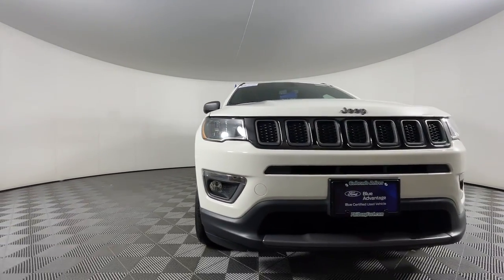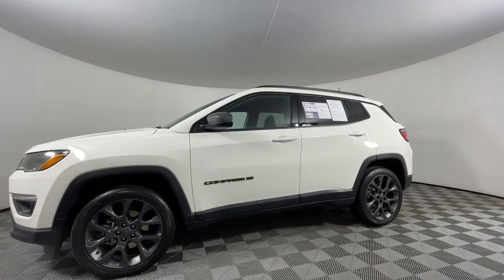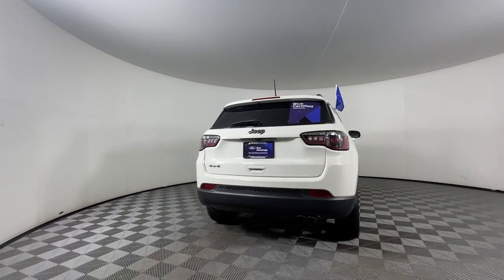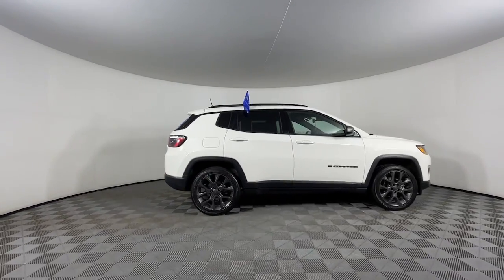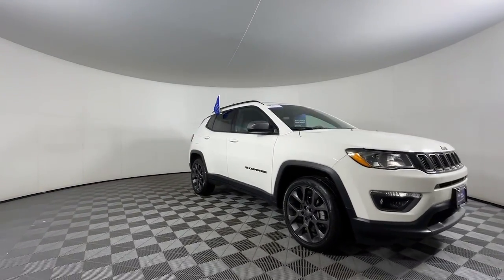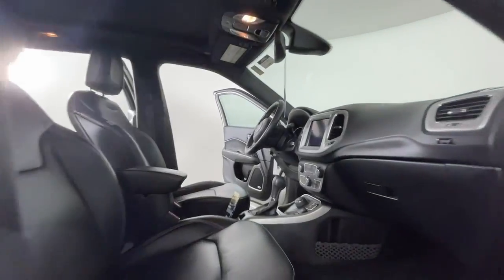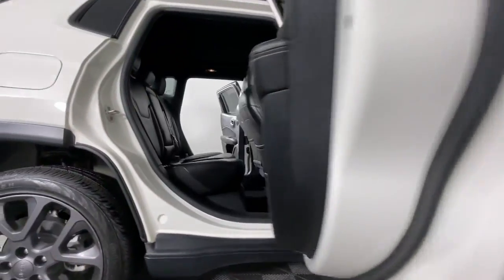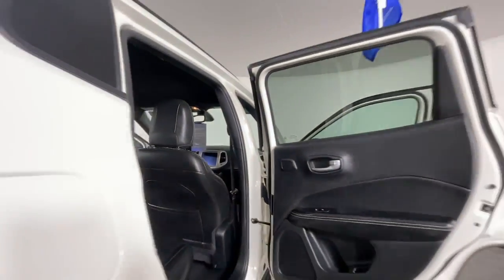2021 Jeep Compass Colorado Springs, Castle Rock, Southern Colorado, Monument, Falcon 16437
White Clearcoat Used 2021 Jeep Compass 80th Anniversary available in 1565 Auto Mall Loop, Colorado Springs, Colorado at Phil Long Ford of Chapel Hill. Servicing the Colorado Springs, Castle Rock, Southern Colorado, Monument, Falcon, CO area.

ENGINE: 2.4L I4 ZERO EVAP M-AIR W/ESS  (STD),WHITE CLEARCOAT,TRANSMISSION: 9-SPEED 948TE AUTOMATIC  (STD),SUN AND SOUND GROUP  -inc: Premium Alpine Speaker System  Power Front/Fixed Rear Full Sunroof,QUICK ORDER PACKAGE 2GP  -inc: Engine: 2.4L I4 Zero Evap M-Air w/ESS  Transmission: 9-Speed 948TE Automatic  Jeep 80th Anniversary Edition,80TH ANNIVERSARY CONVENIENCE GROUP  -inc: Heated Steering Wheel  Reversible Carpet/Vinyl Cargo Mat  Power Liftgate  Windshield Wiper De-Icer  Heated Front Seats,BLACK  80TH EDITION LEATHER SEATS,FRONT LICENSE PLATE BRACKET,Four Wheel Drive,Power Steering,ABS,4-Wheel Disc Brakes,Brake Assist,Aluminum Wheels,Tires - Front Performance,Tires - Rear Performance,Heated Mirrors,Power Mirror(s),Rear Defrost,Intermittent Wipers,Variable Speed Intermittent Wipers,Privacy Glass,Rear Spoiler,Power Door Locks,Fog Lamps,Daytime Running Lights,Automatic Headlights,Automatic Highbeams,AM/FM Stereo,Navigation System,Satellite Radio,MP3 Player,Auxiliary Audio Input,HD Radio,Smart Device Integration,Requires Subscription,MP3 Player,Steering Wheel Audio Controls,Auxiliary Audio Input,Bluetooth Connection,Power Driver Seat,Bucket Seats,Driver Adjustable Lumbar,Power Driver Seat,Driver Adjustable Lumbar,Pass-Through Rear Seat,Rear Bench Seat,Adjustable Steering Wheel,Trip Computer,Power Windows,WiFi Hotspot,Leather Steering Wheel,Keyless Entry,Power Door Locks,Keyless Entry,Power Door Locks,Keyless Start,Cruise Control,Climate Control,Multi-Zone A/C,A/C,Leather Seats,Auto-Dimming Rearview Mirror,Driver Vanity Mirror,Passenger Vanity Mirror,Driver Illuminated Vanity Mirror,Passenger Illuminated Visor Mirror,Floor Mats,Remote Engine Start,Requires Subscription,Power Windows,Power Door Locks,Trip Computer,Immobilizer,Traction Control,Stability Control,Traction Control,Front Side Air Bag,Telematics,Requires Subscription,Tire Pressure Monitor,Driver Air Bag,Passenger Air Bag,Front Head Air Bag,Rear Head Air Bag,Passenger Air Bag Sensor,Knee Air Bag,Child Safety Locks,Back-Up Camera